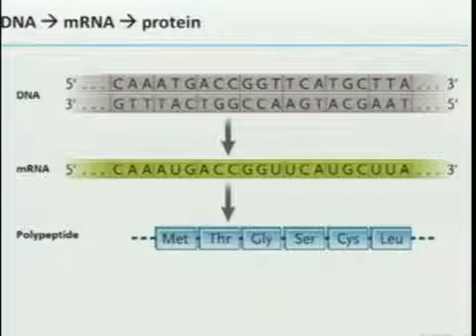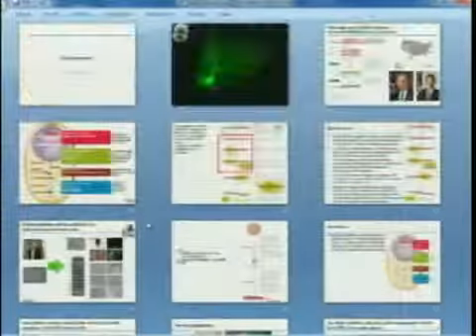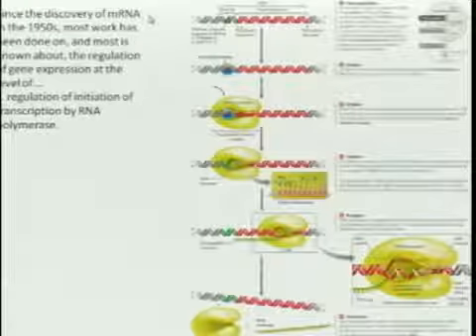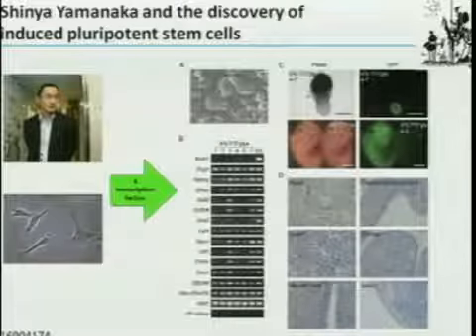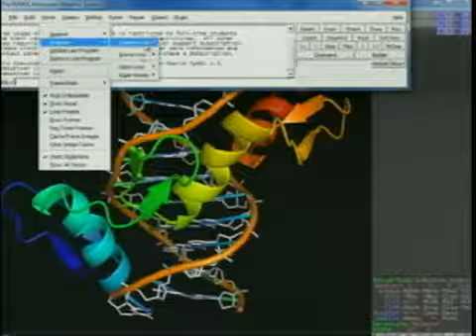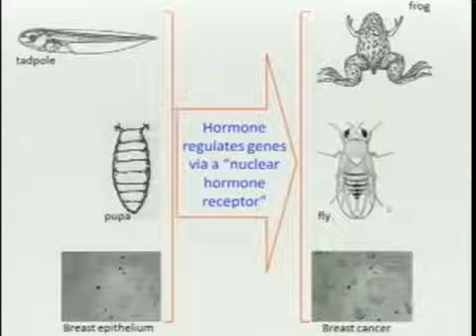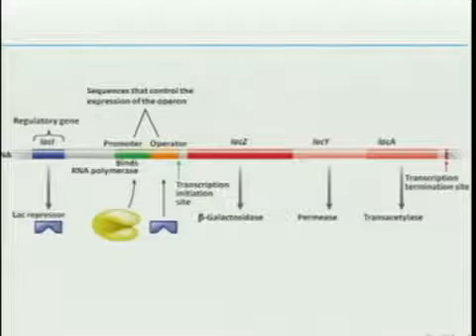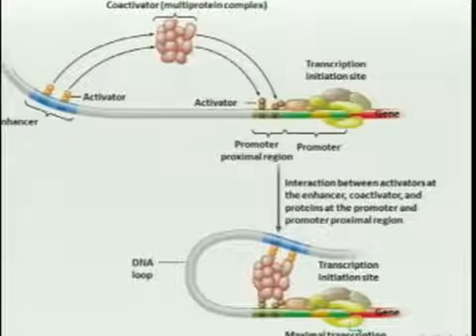Biology 1A Lecture 24 Mutations; genome control Free Download & Streaming Internet Archive